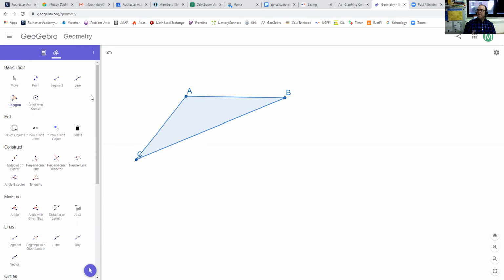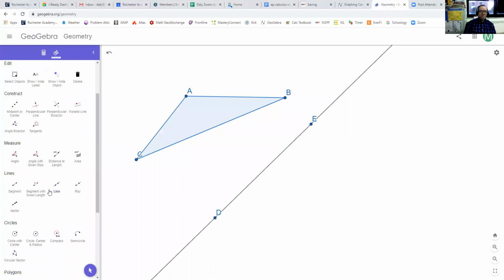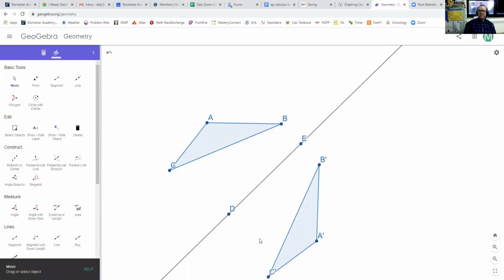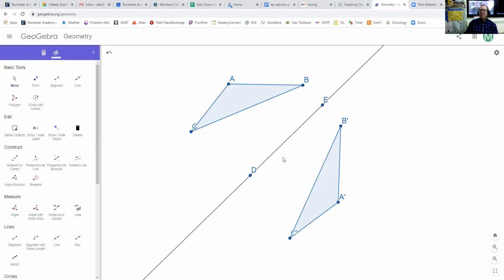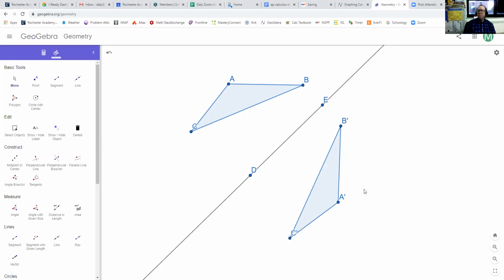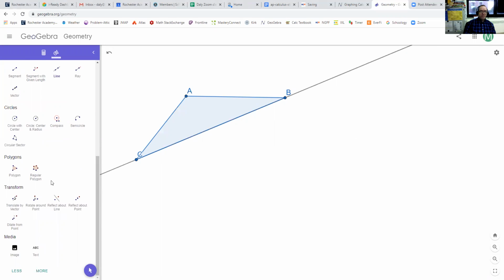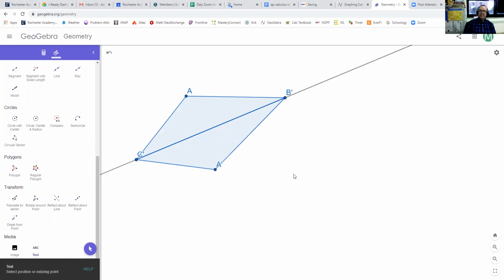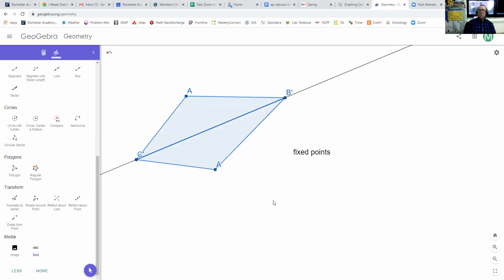Rigid Motions 2 - Reflections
This video describes reflections and some of their properties.